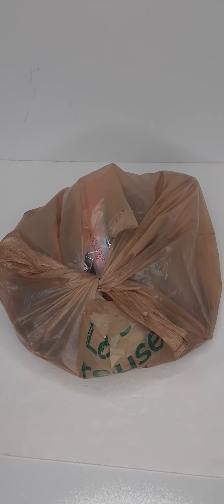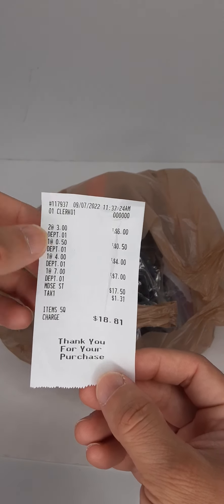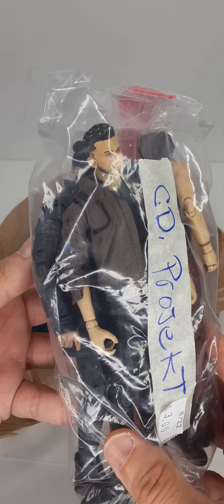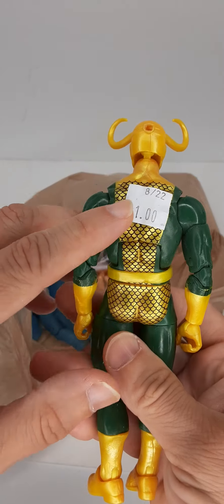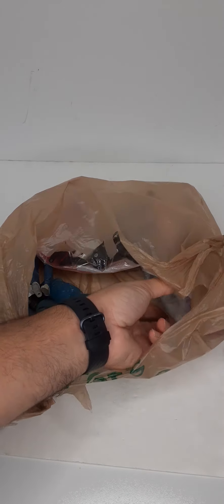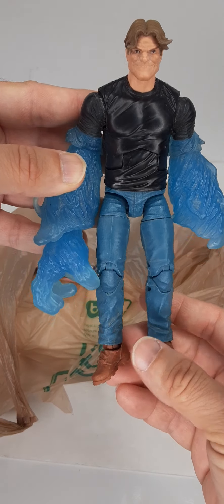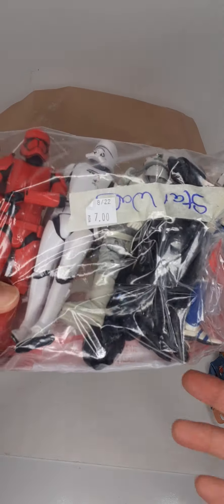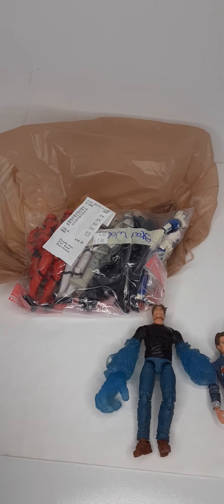My Thrift Store haul of Marvel Legends & Star Wars Action Figures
Here is my haul of action figures from a local thrift store. I hope you enjoy the video.